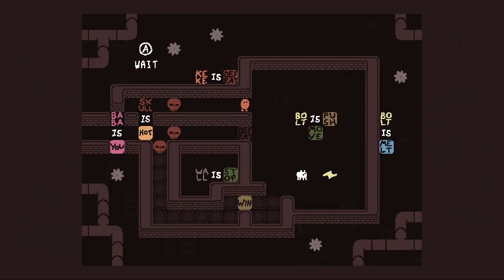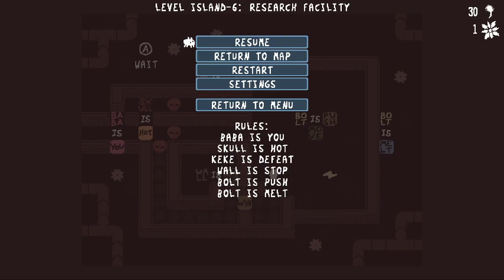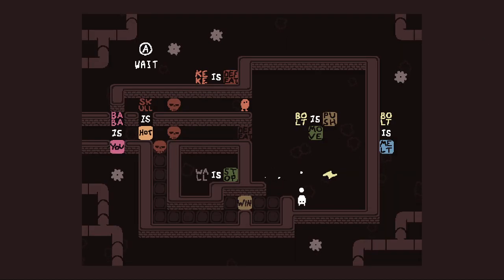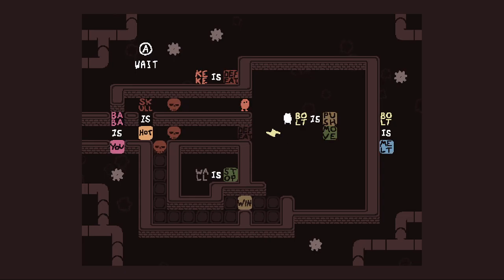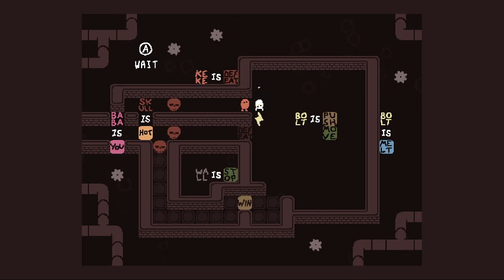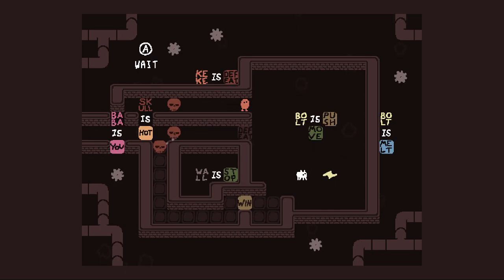Island 06 - Research Facility | Baba Is You